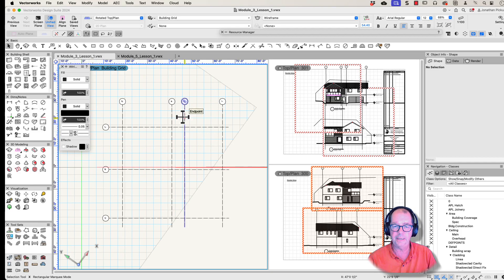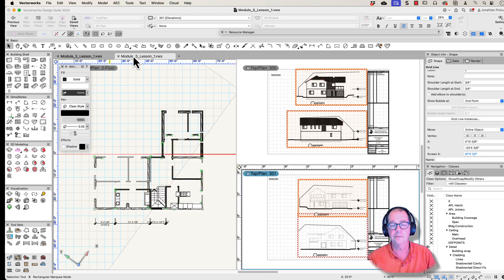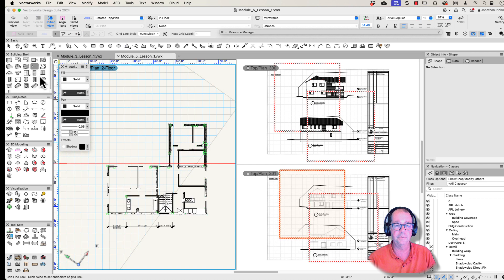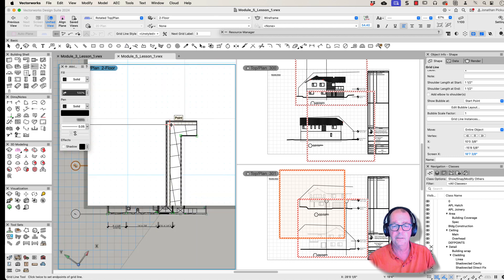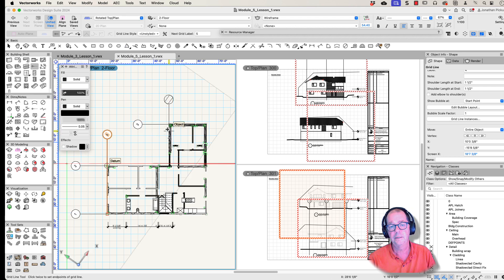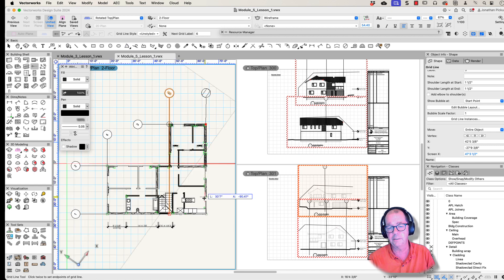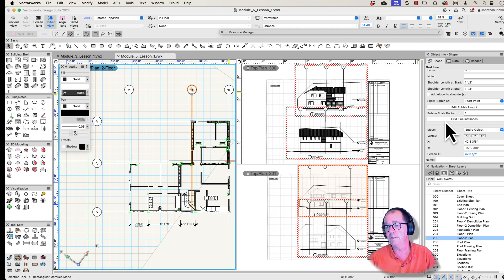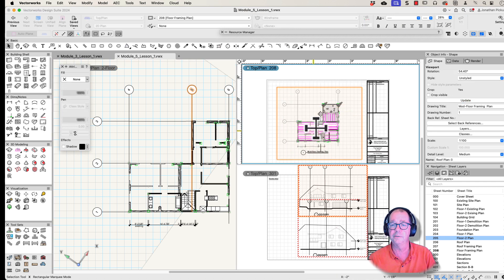How to Get Grid Lines on Your Plans and Elevations in Vectorworks 2024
The gridline tool is really useful for creating grids in plan, section, and elevaiton. When you move the grid in the plan , they all update, it's very powerful.